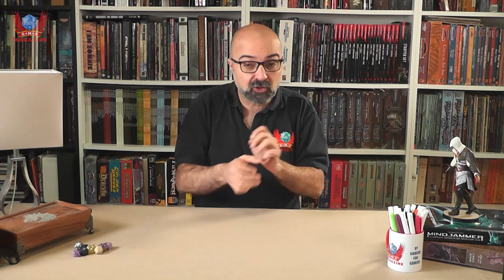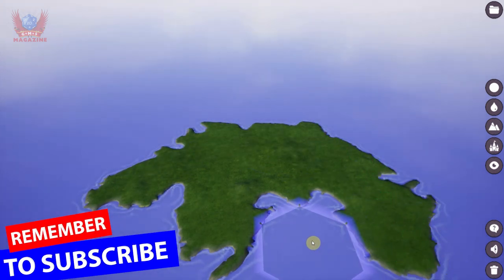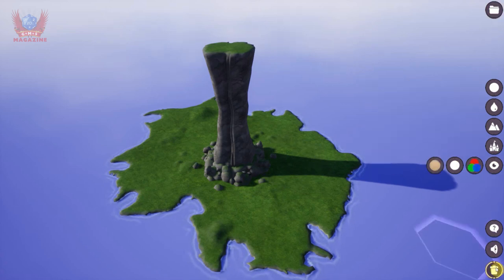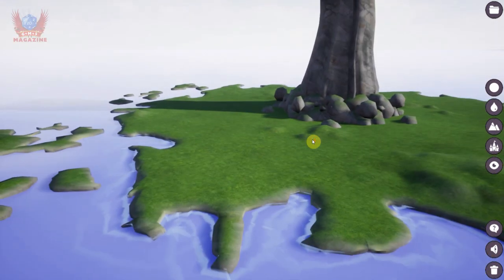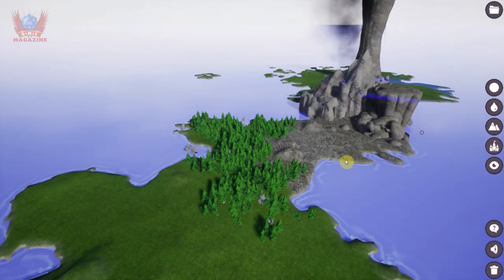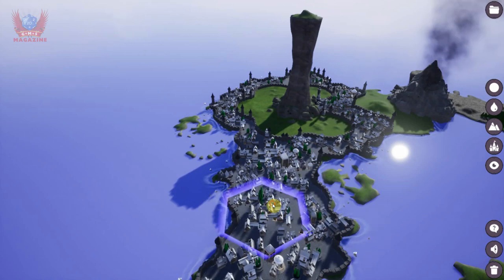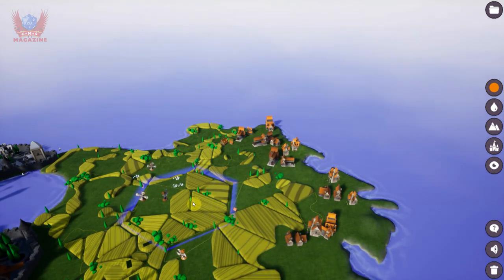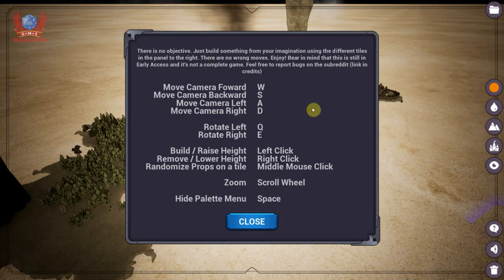Atlas Architect Review | HOW TO MAKE RPG MAPS EASILY FOR D&D OR GAME OF THRONES INTRO TYPE MAP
Atlas Architect is a little piece of software that was funded through Kickstarter and allows you to create maps with just a few clicks.

Generating the maps procedurally, it is a fun little program that can produce some fun results, but is is actually worth it?

Here’s my review!

If you want to buy it, you can get in Steam